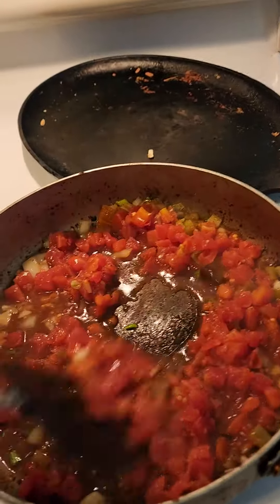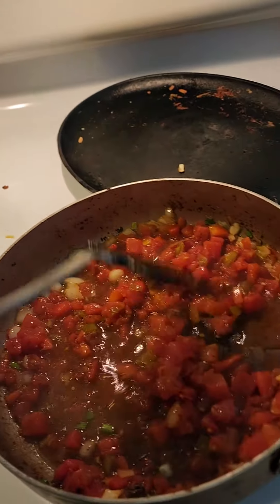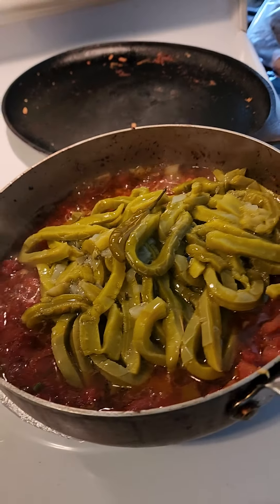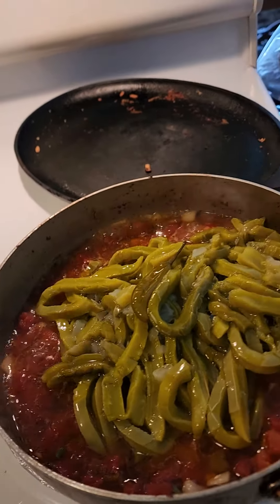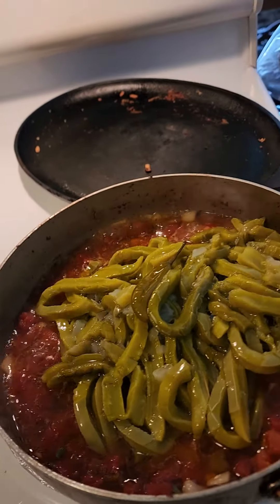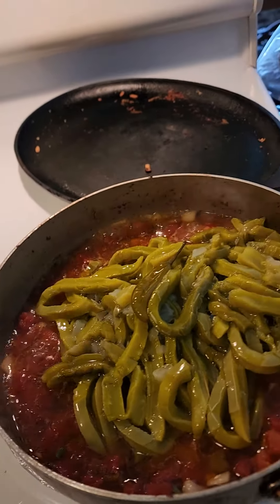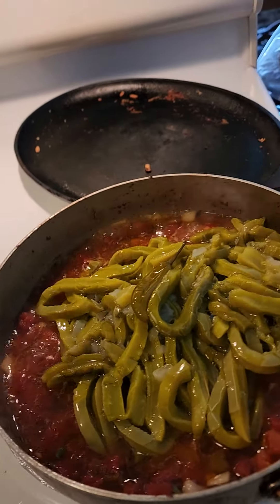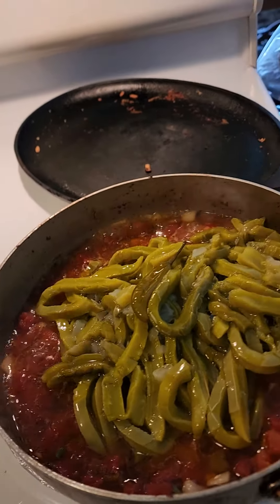Nopalitos con Puerco / Pork with Cacti